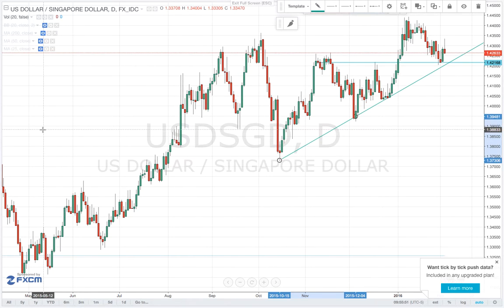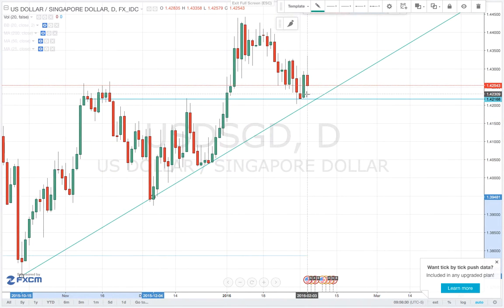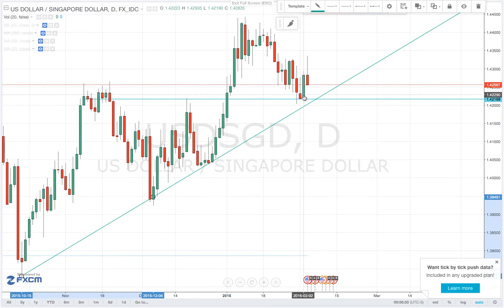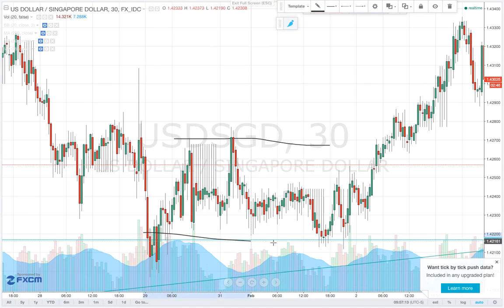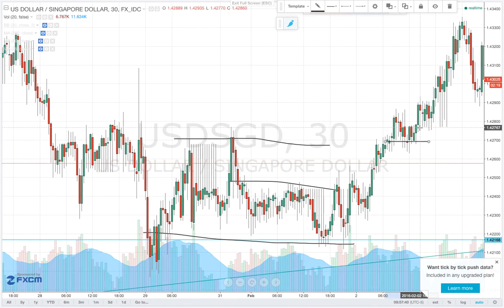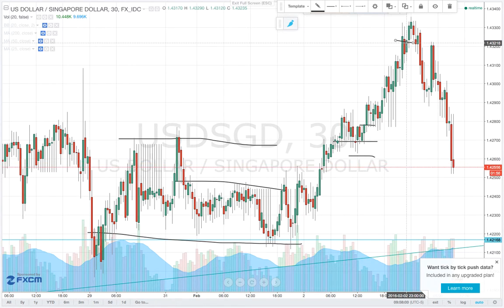Trade Exemple: Forex Support & Resistance Play (Price Action)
This is an example of Support & Resistance trade taken on the USD/SGD.

As the buyers are in control of the market, I was looking to buy the pair on a pullback to a support zone on the daily chart. I entered the trade on a lower time frame (30 mins) once I saw a clear range breakout.